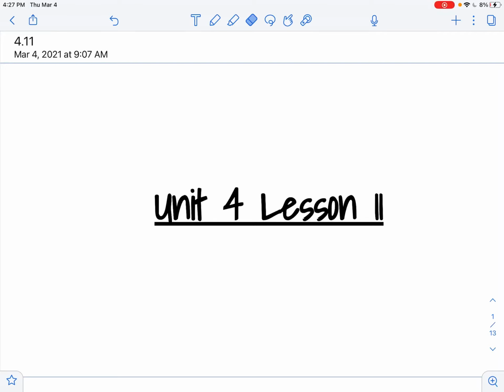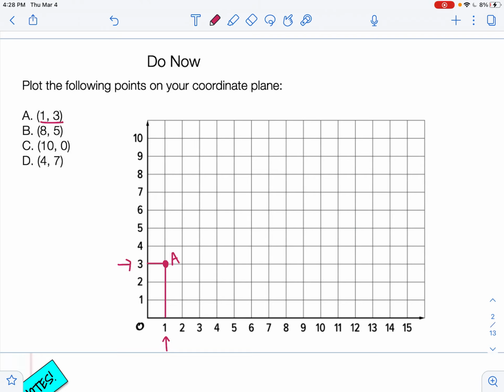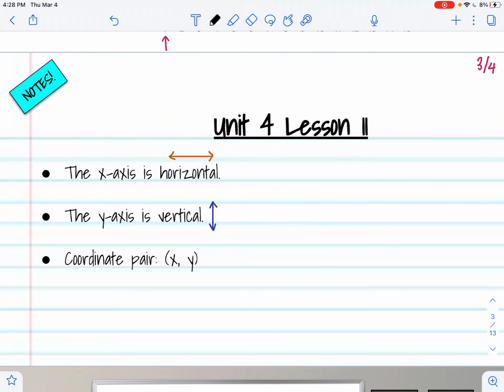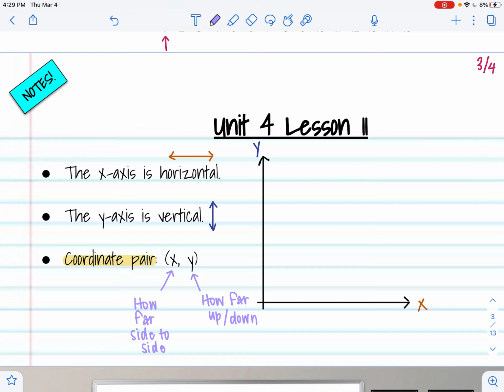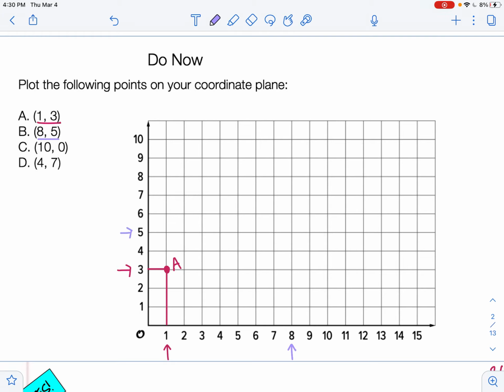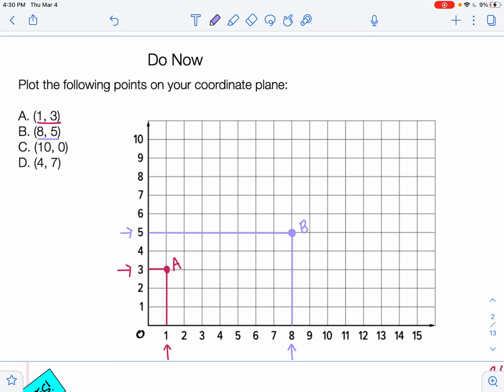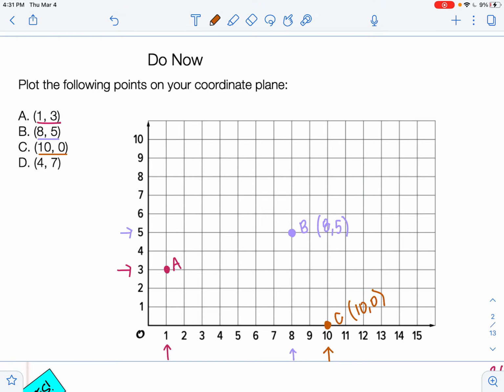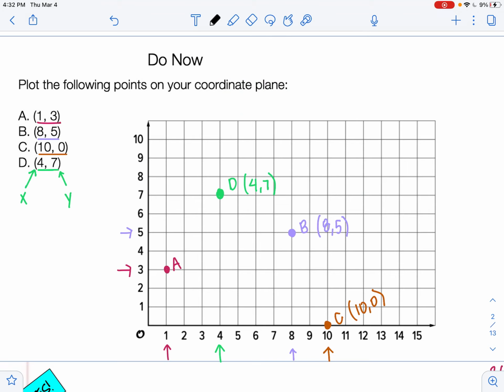4.11 Part 1